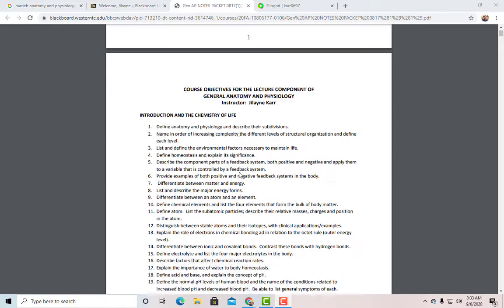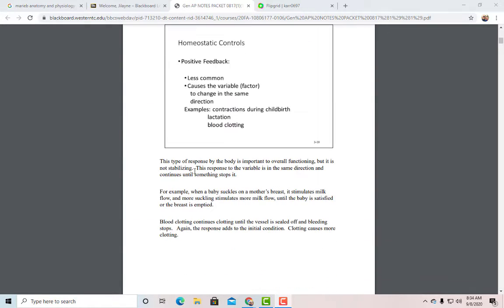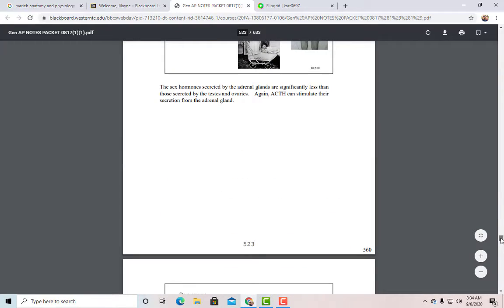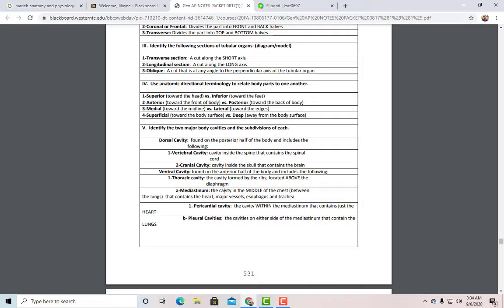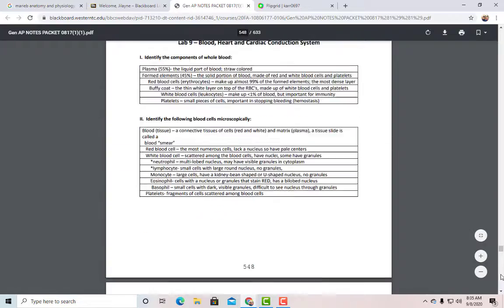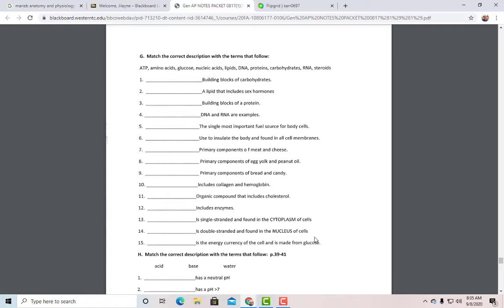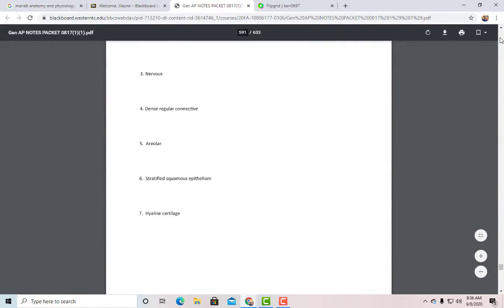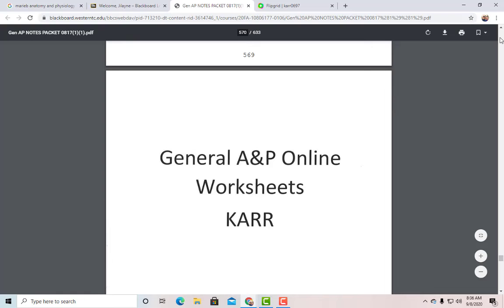Gen AP Notes Packet Overview